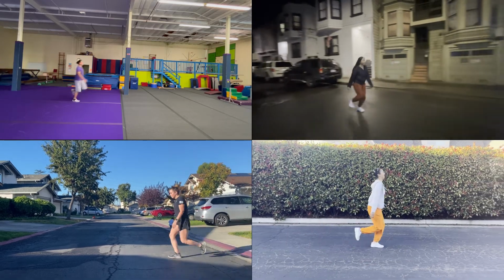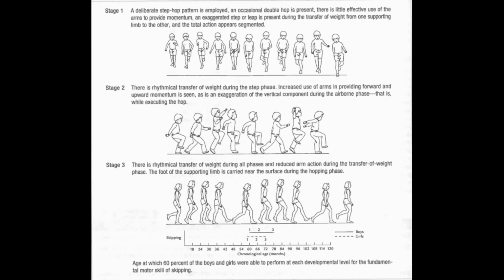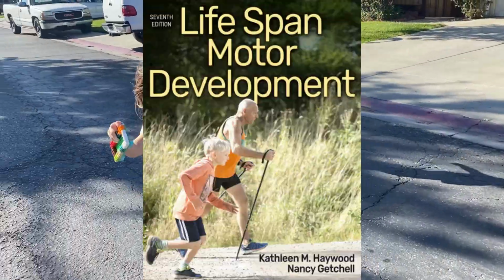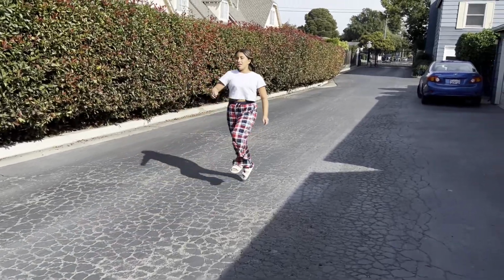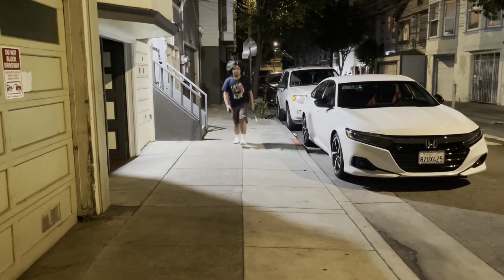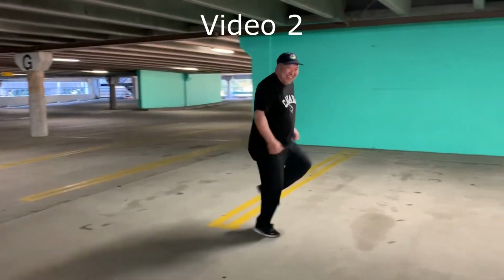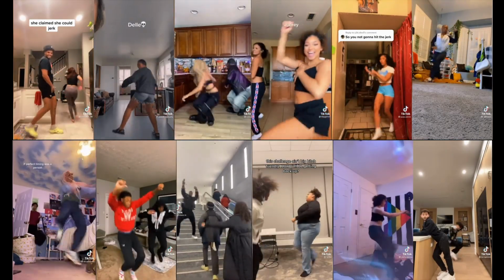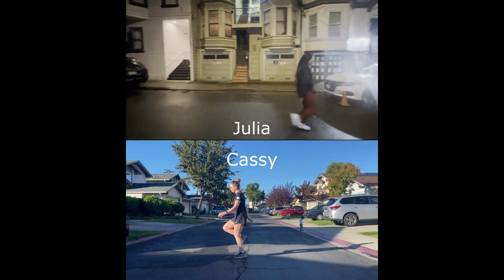KIN487 Motor Development Skipping Skill Project